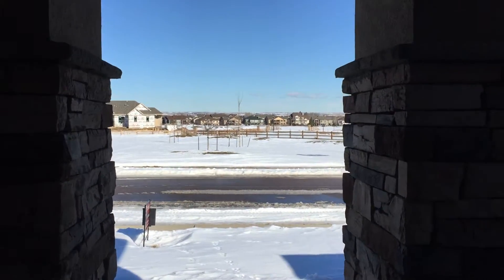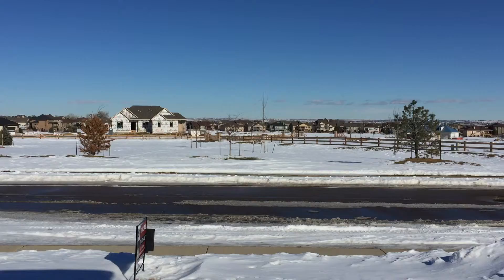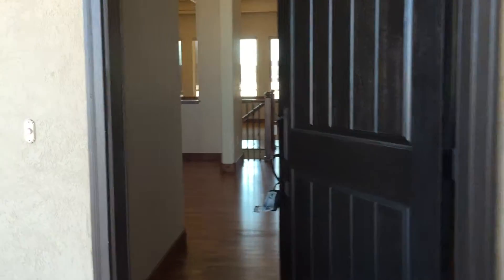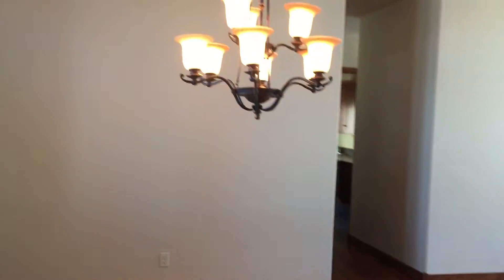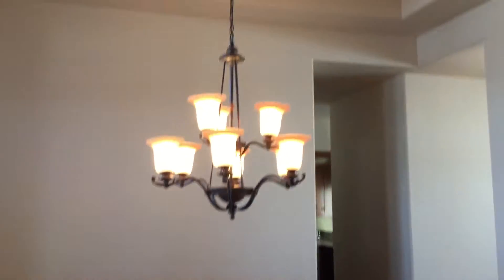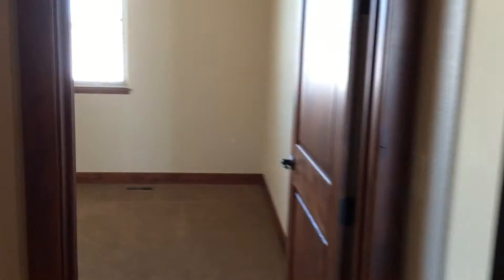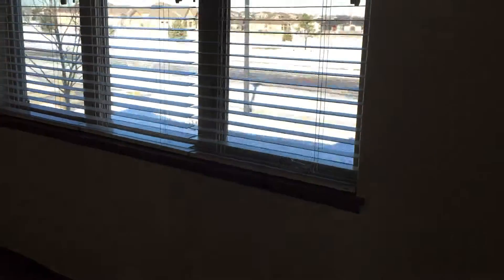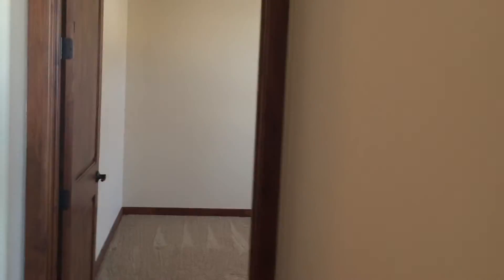Crooked Stick Part I